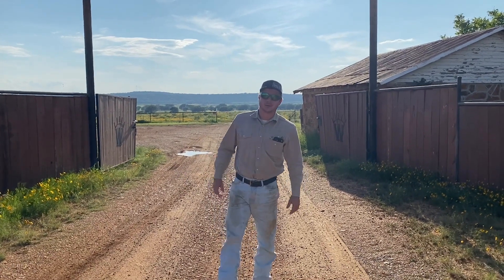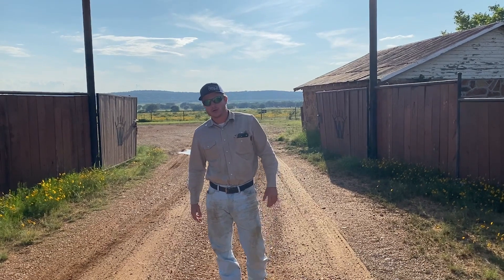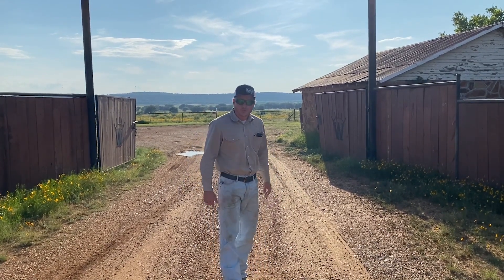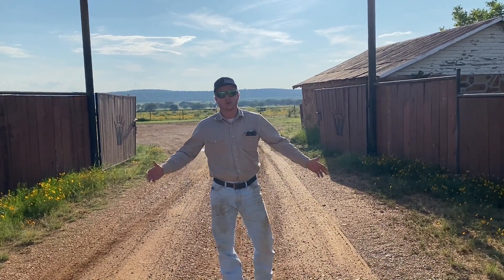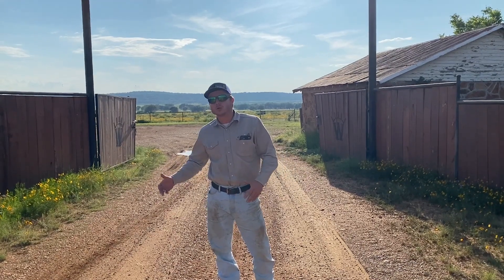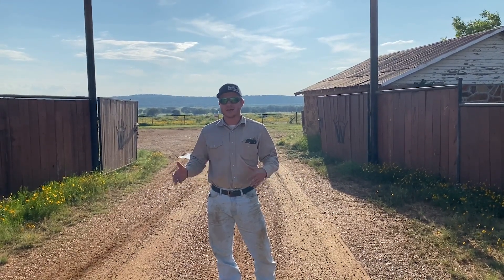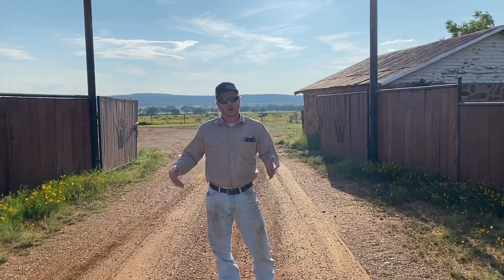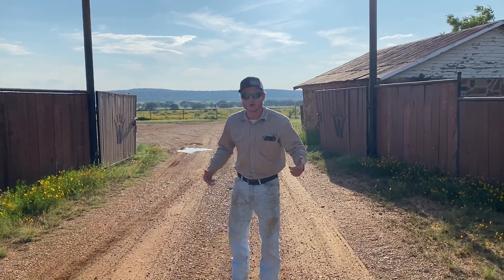Explore Sunrise W Land & Cattle - Episode 1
Here at Sunrise W Land & Cattle we are starting a video series showing how we use regenerative agriculture to create healthier and happier animals. This is the first video of a 10 video series showing the day to day operation of Sunrise W Land & Cattle. Be sure to let us know what you think and we hope you enjoy!